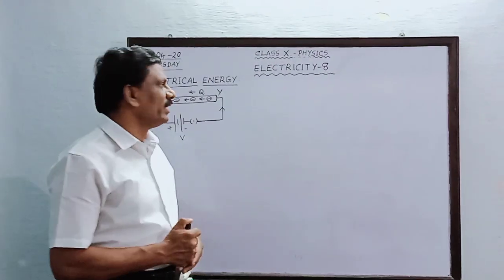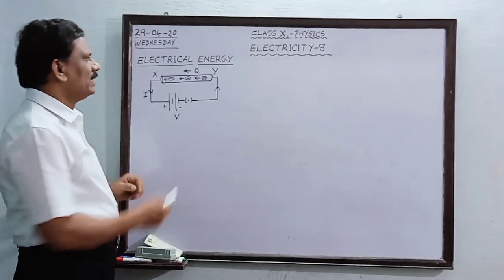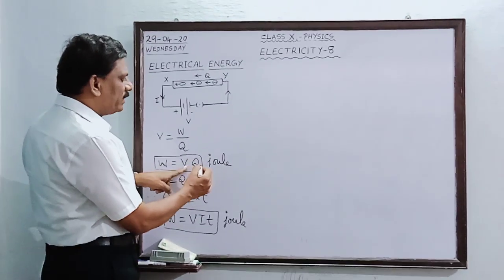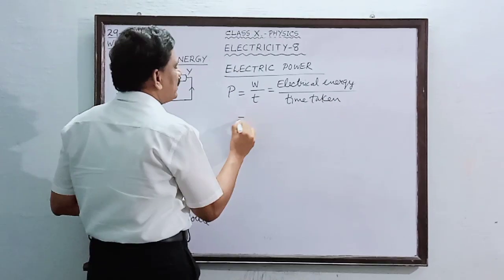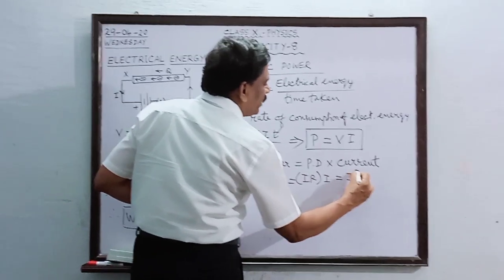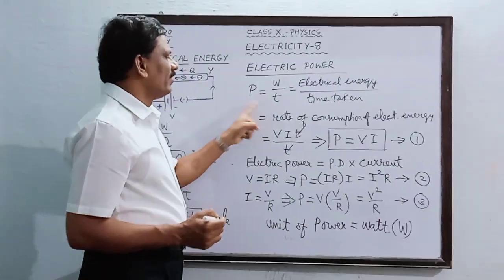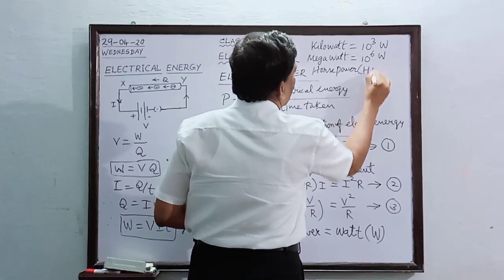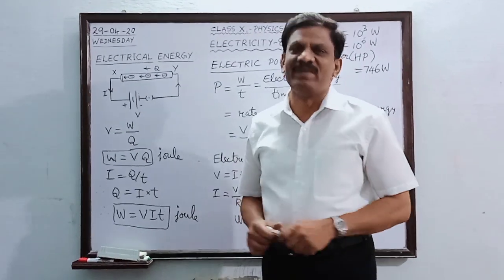CLASS 10 ELECTRICITY | ELECTRICAL ENERGY & ELECTRIC POWER | PHYSICS IS EVERYWHERE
TOP Questions and Answers

1. Define electrical energy.
Electrical energy is defined as the work done in moving the electric charges from one end of the conductor to the other end.

2. Define electric power. Give its unit.
Electric power is defined as the rate at which electrical energy is consumed or dissipated.
Electric power      P = W/t = (V I t)/t = V I
                               Power = Voltage × Current
                                     P =  (I^2 Rt)/t     =  I^2 R
SI unit of Power is “ watt ” ( W )

3. Mention some other units of electric power.
(1) kilowatt ( kW)     = 1000 W
(2) megawatt ( MW) = 10^6 W
(3) horse power (HP) = 746 W

4. Define the commercial unit of electrical energy ( or ) Define “ kilowatt hour ”
The commercial unit of electrical energy is kilowatt hour ( kWh )
One kilowatt hour is defined as the electrical energy consumed by an electrical appliance, at the rate of 1000 joule per second in 1 hour.
                               1 kWh = 1 kW × 1 h
                                          = 1000 W × 3600 s
                                          = 1000 J s^(-1) × 3600 s
                                           = 3.6 × 10^6 J
                     ∴         1 kWh = 3.6 × 10^6 joule  ( or ) watt second.
5. Find the total power consumed by n bulbs connected in series and parallel.
Total power in series : 1/P_s  = 1/P_1  + 1/P_2  + …….=  1/P + 1/P + ….. = n/P     ⇒  P_s = P/n
Total power in parallel : P_p = P_1 + P_1 + ……. = P + P + ….. = n P ⇒ P_p = n P